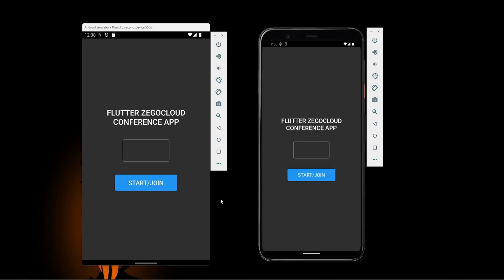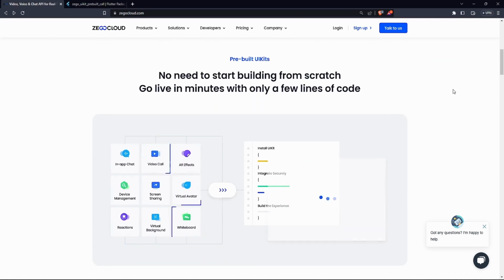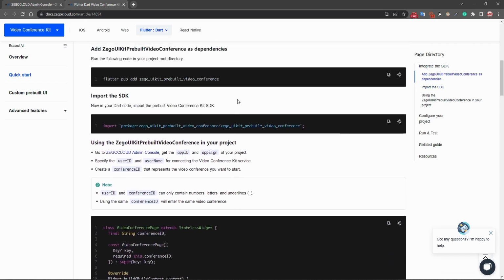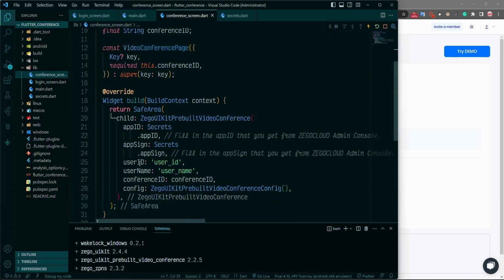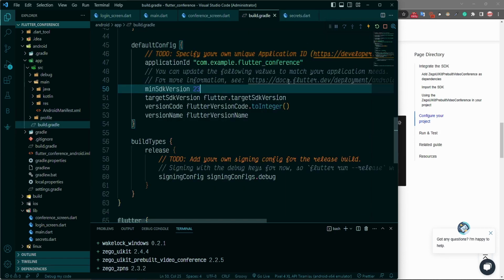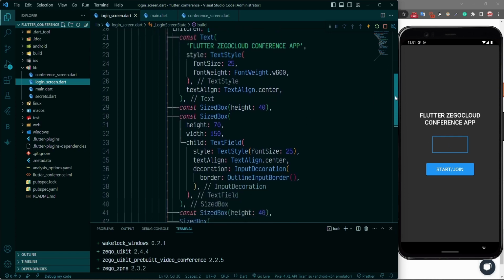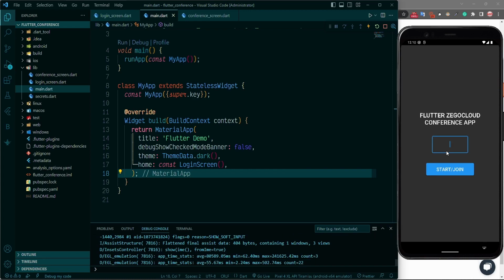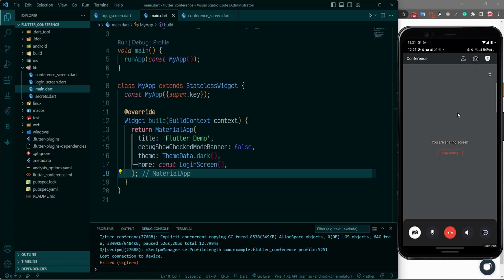FLUTTER ZEGOCLOUD VIDEO CONFERENCE APP TUTORIAL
ZEGOCLOUD allows you to easily build your video conferencing apps within minutes.

In this tutorial, I will show how you can easily create a video conference app with Zegocloud UIKits.